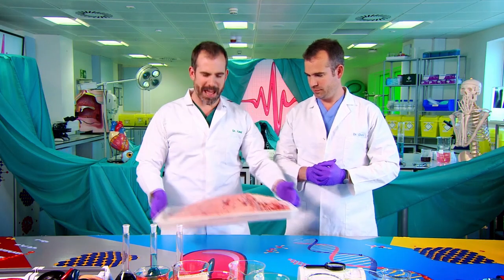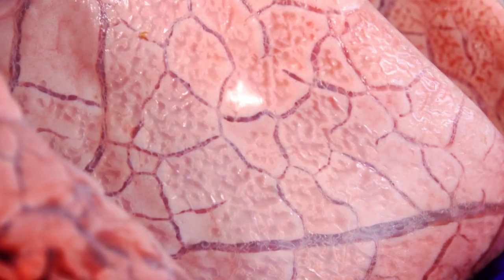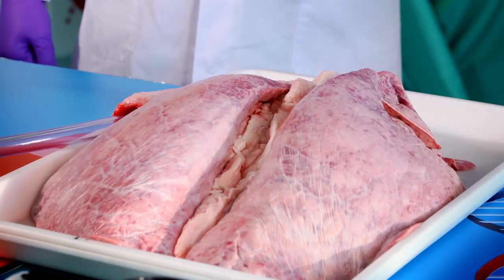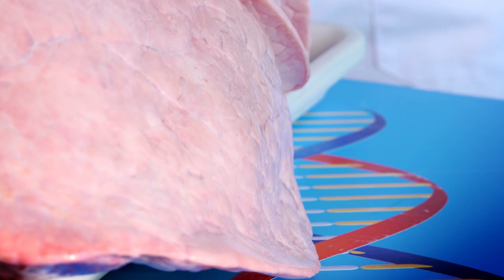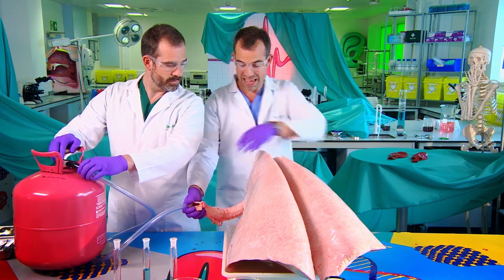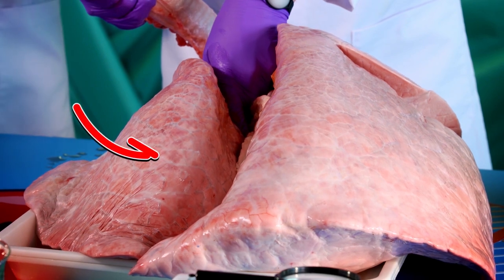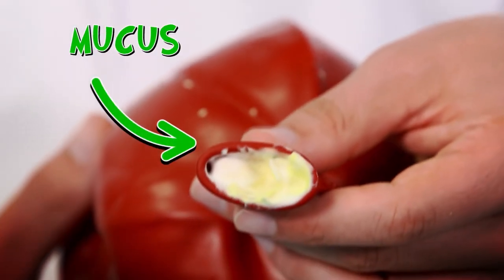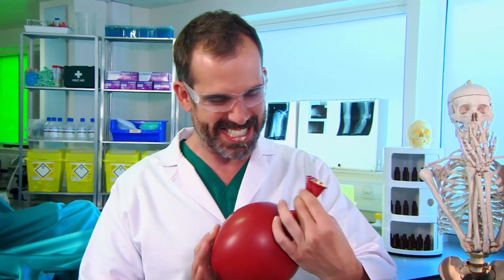Why Do We Cough? | Operation Ouch | Nugget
Ever wondered why we cough when we're sick? Find out with Dr Chris and Dr Xand of Operation Ouch.